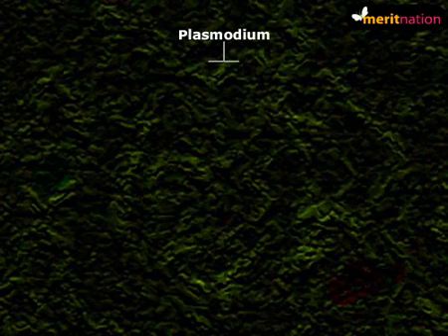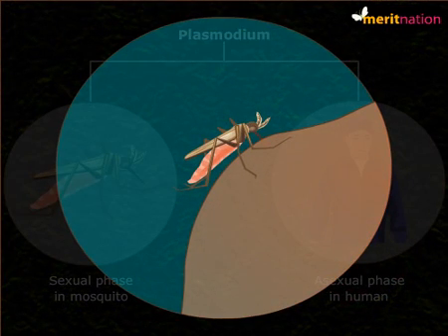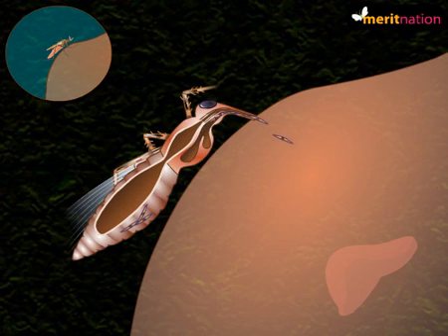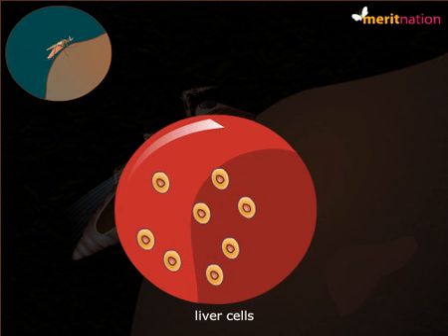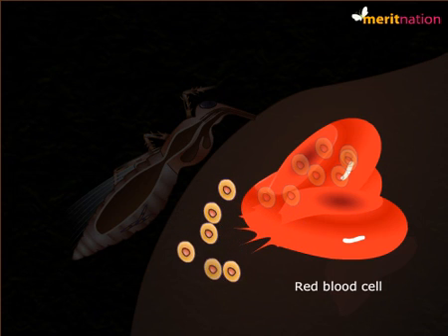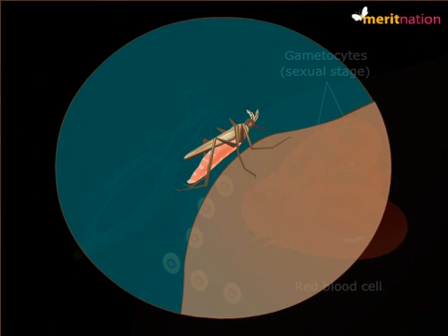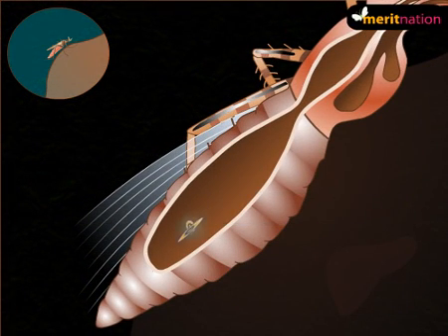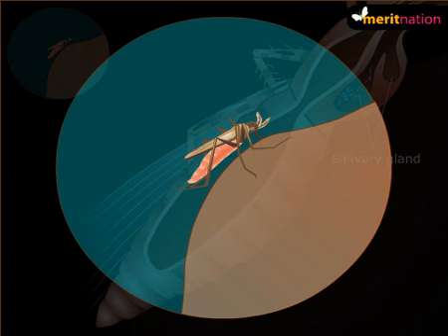Life cycle of Plasmodium (Meritnation.com)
The disease named as malaria is caused by the protozoan parasite, Plasmodium. This disease is transmitted by the female Anopheles mosquito. This video illustrates the lifecycle of Plasmodium. Plasmodium requires two hosts to complete its lifecycle. The sexual phase of its lifecycle occurs inside the body of the female Anopheles mosquito while the asexual phase occurs inside the human body. When an infected mosquito bites a person, it injects the sporozoites of the parasite into the person. These sporozoites then migrate to the liver cells. In the liver cells, the sporozoites divide repeatedly to form merozoites. These merozoites then rupture the liver cells and invade the RBCs. In the RBCs, some of the merozoites give rise to gametes while the others divide rapidly and rupture the RBCs. The merozoites then release a toxin that causes the fever and chills characteristic to malaria. Those merozoites that form gametes do not rupture the RBCs but remain inside them. When a mosquito bites the infected person, these gametes enter the mosquito's intestine. In the intestine, the gametes fuse to form a zygote. This zygote divides to give rise to sporozoites. These sporozoites then migrate to mosquito's salivary gland from where they are again injected into a healthy person when the mosquito bites.